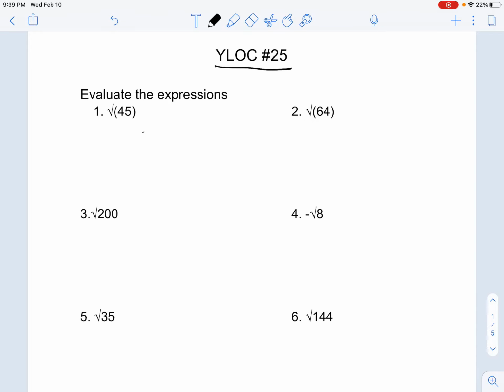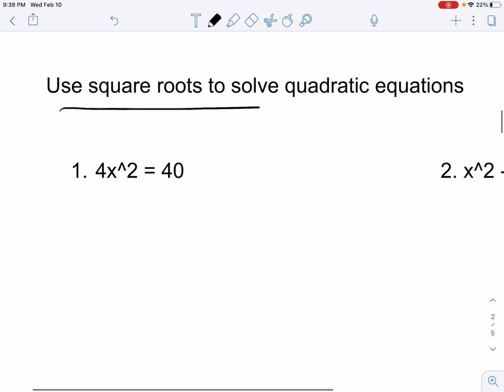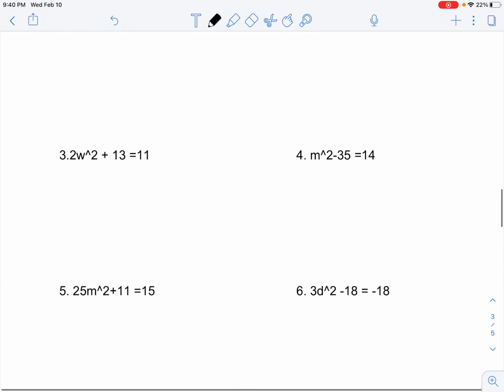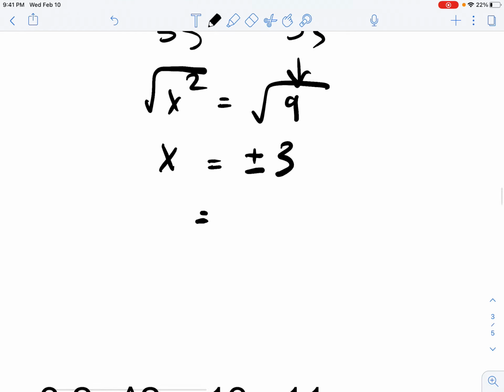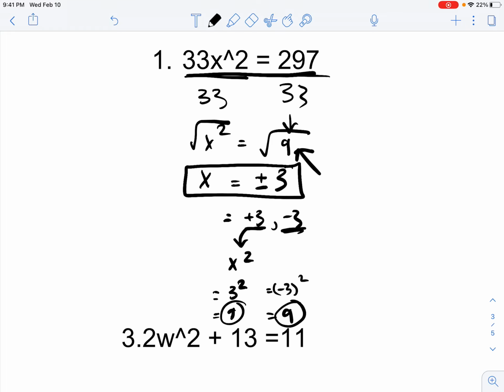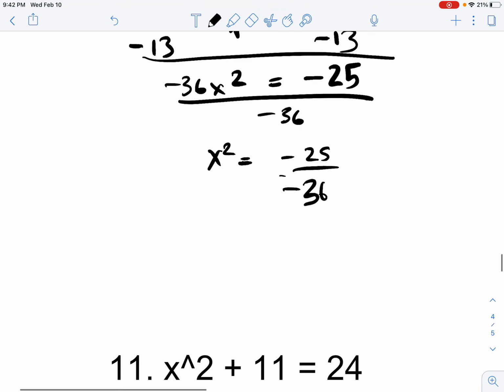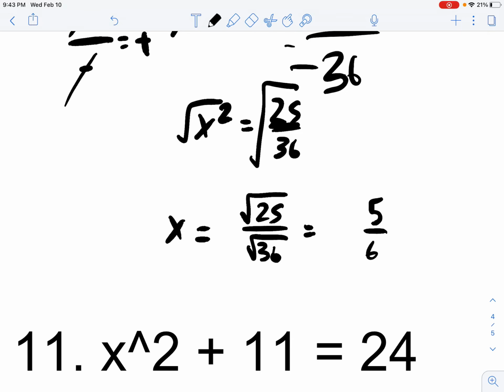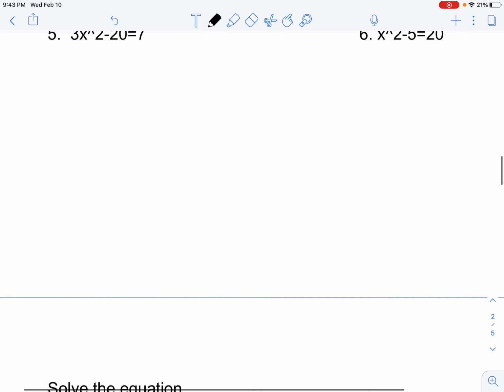7th Grade Math | Lesson 26 #3